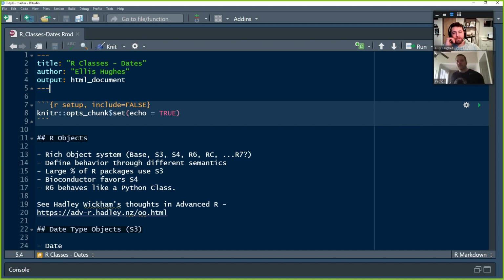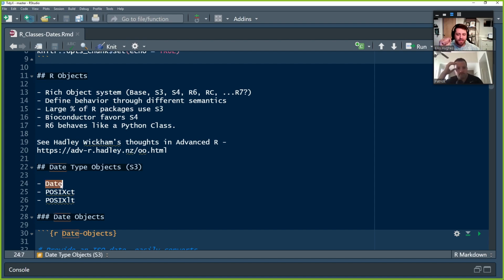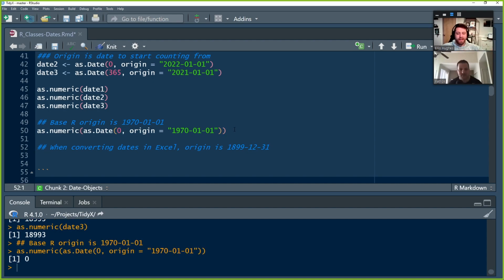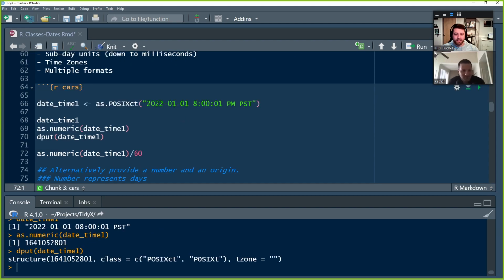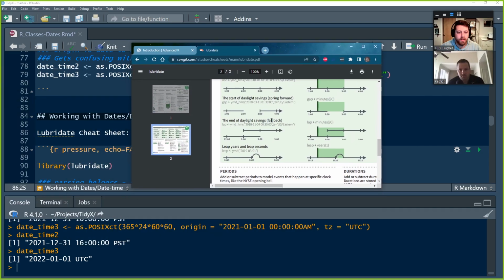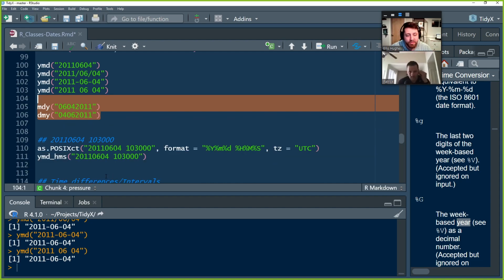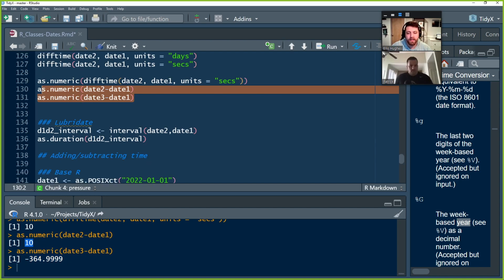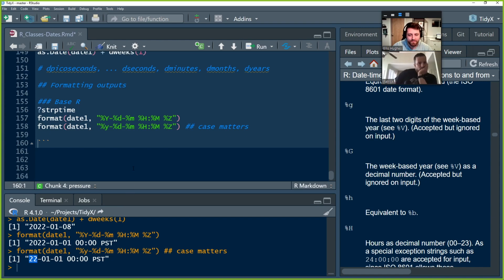TidyX Episode 104 | R Classes and Objects - date and POSIXt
TidyX Episode 104: R Classes and Objects - dates and POSIXt

This week we go on a date. Well, we talk about a date. Okay, okay, we talk about how to look and use date and datetime objects in R. We start with a high level overview of object systems that exist in R, and then reach into our mailbag to answer a question about lubridate. We talk about the fundamentals of date and POSIXt type objects, and ways to use them. Then we go over some of the difficulties of their behavior and how the {lubridate} package really makes dealing with dates much simpler.

Links:
Open an issue on the TidyX Github page!